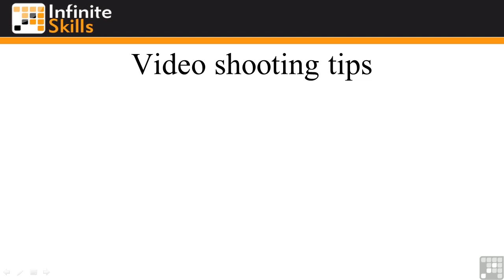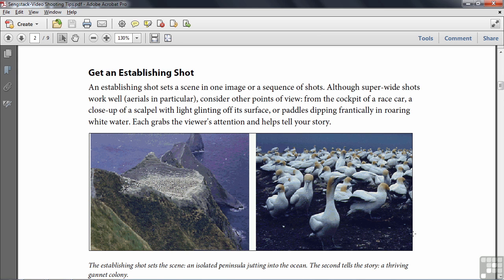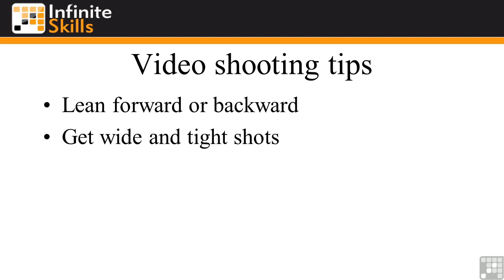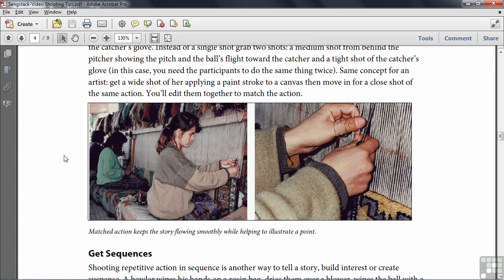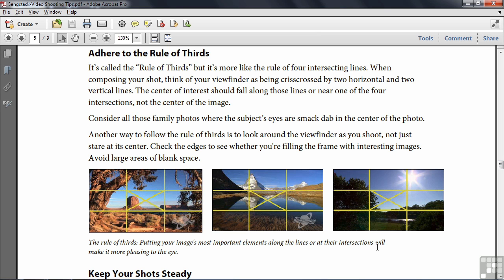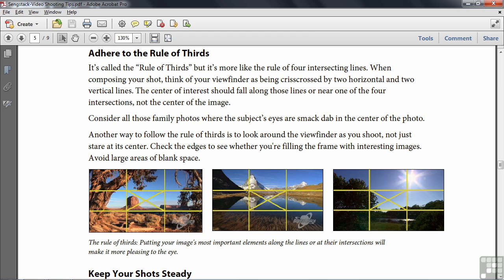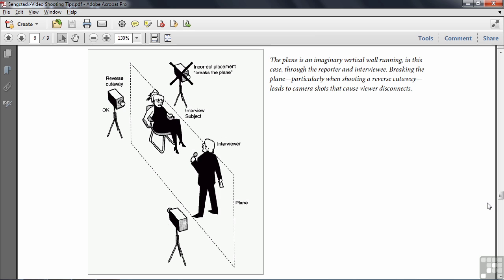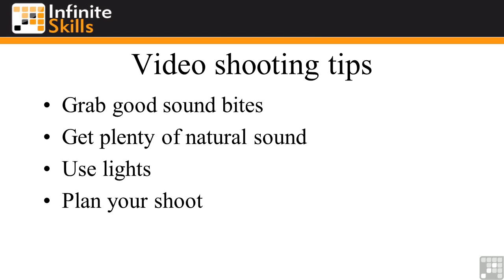0203 Shooting Footage Video Shooting Tips And Techniques